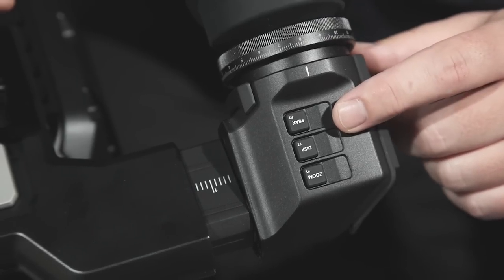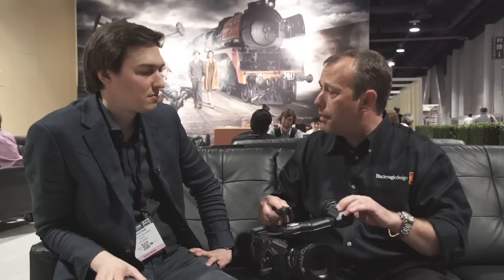Blackmagic about the Ergonomics of the URSA Mini / OLED viewfinder / Video Assist - NAB 2015